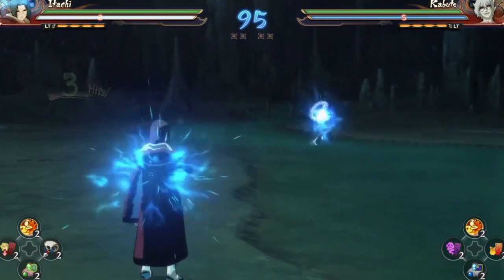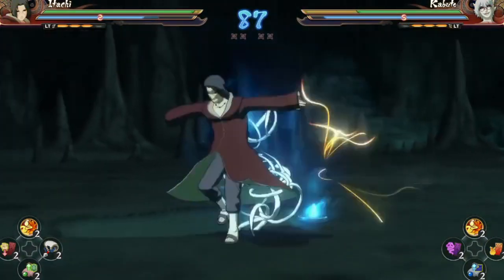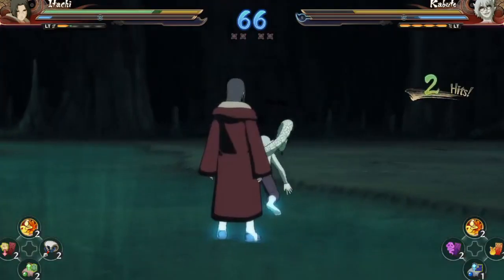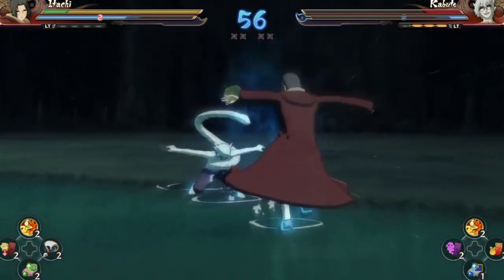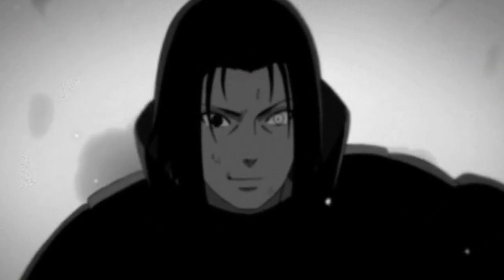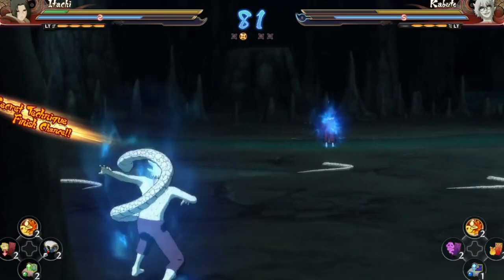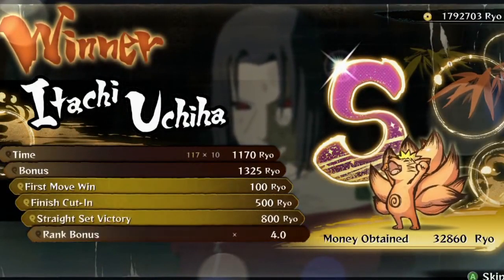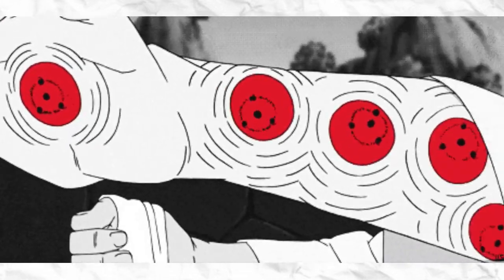Izanami vs Izanagi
Izanagi vs Izanami

Which one of these two sharingan abilities do you think is better? Also let me know if I missed anything down below and don't forget to drop a sub and like👊

Almost at 10k!!!

Also

Danzo Sucks